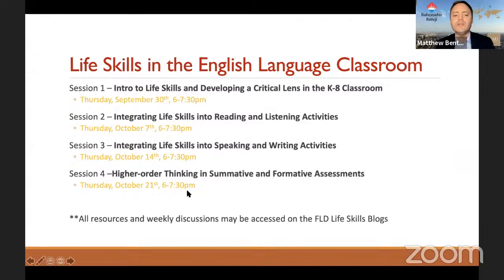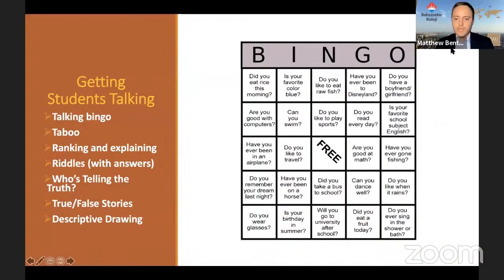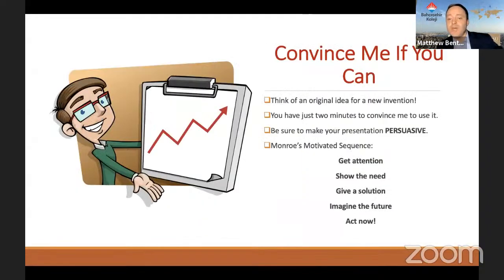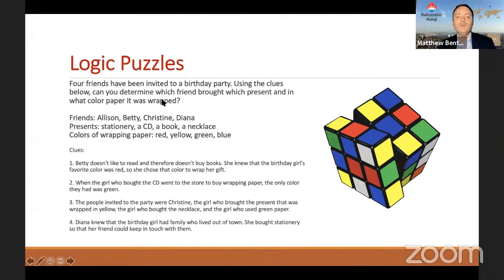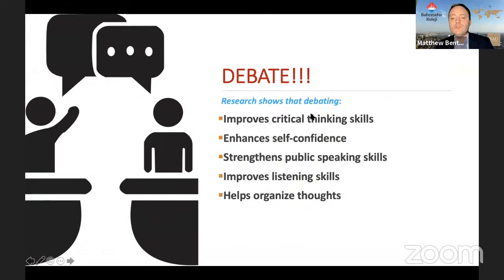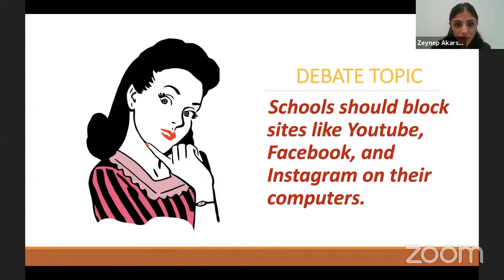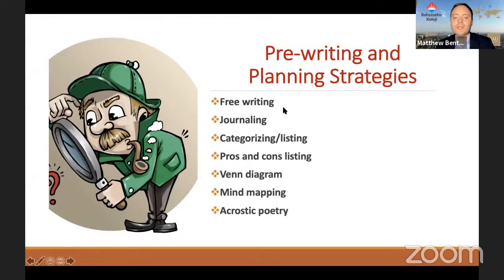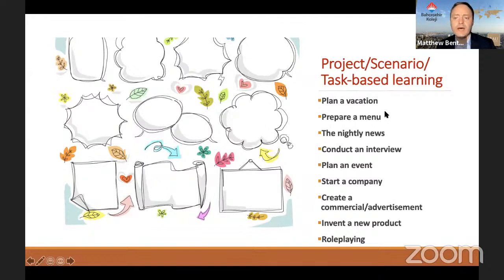MTTI - Life Skills Training- SESSION 3